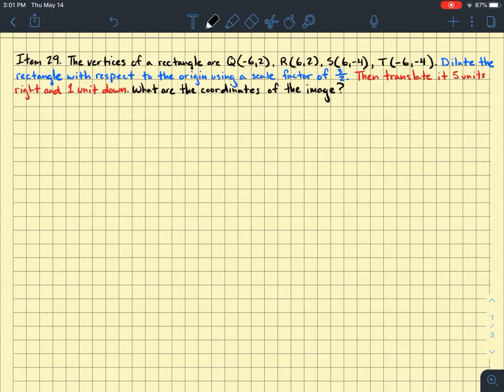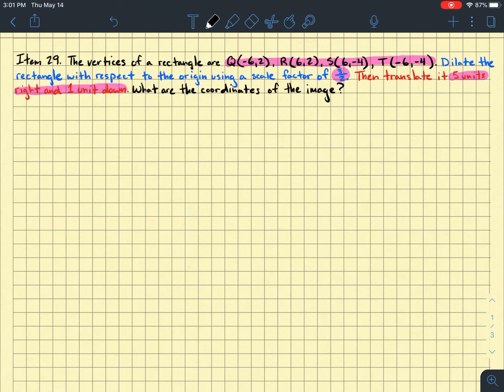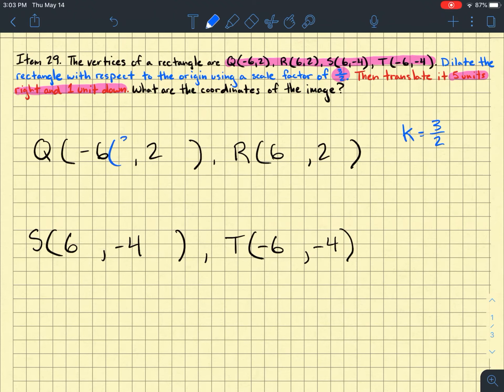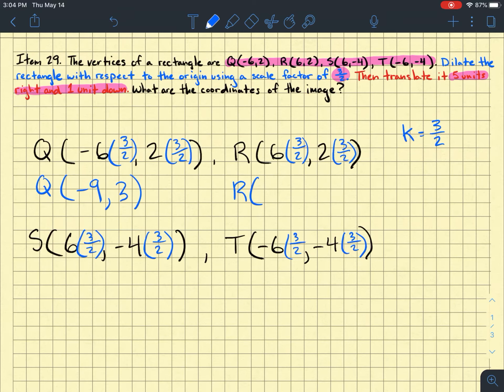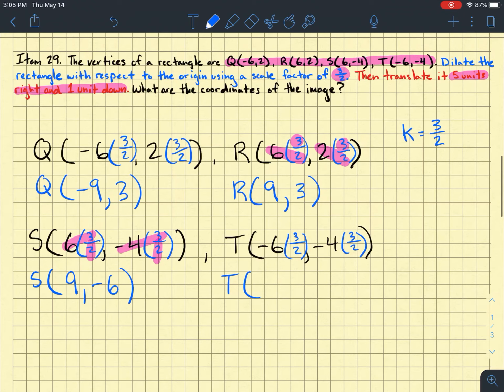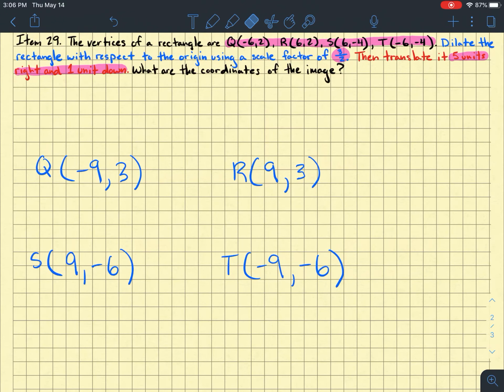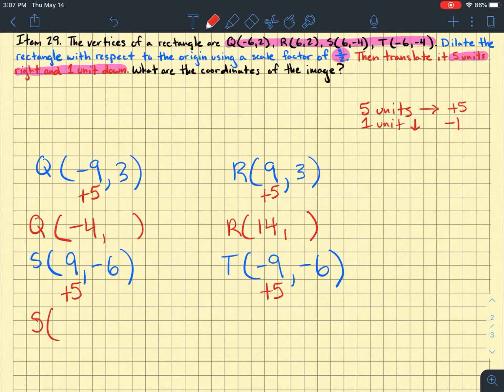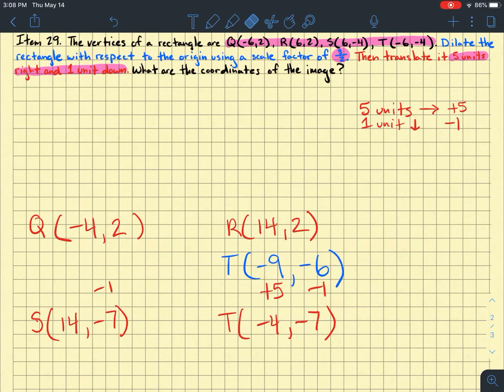Big Ideas Math Chapter 2 Review Exercises. Item 29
Big Ideas Math Chapter 2 Review Exercises, item 29. Performing a dilation and translation of a rectangle algebraically.